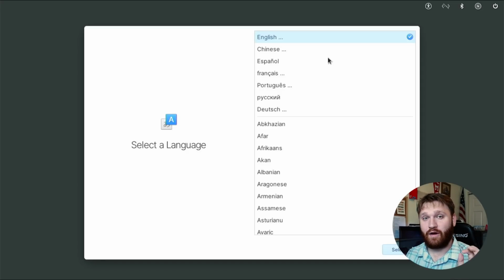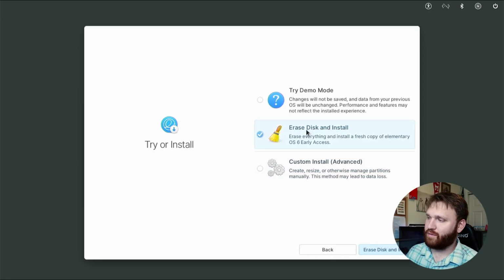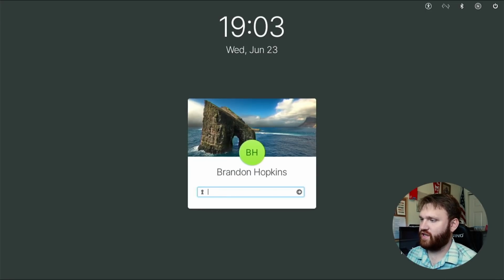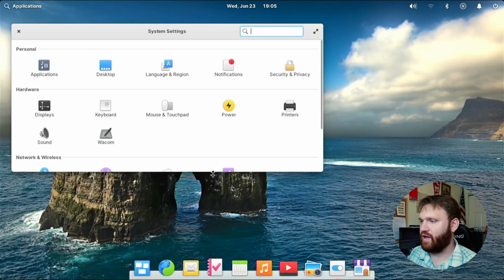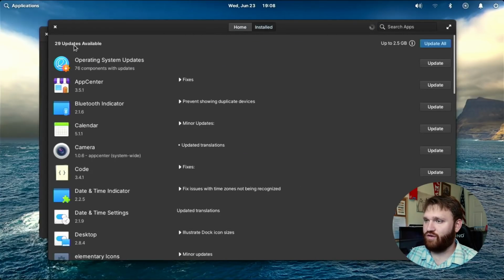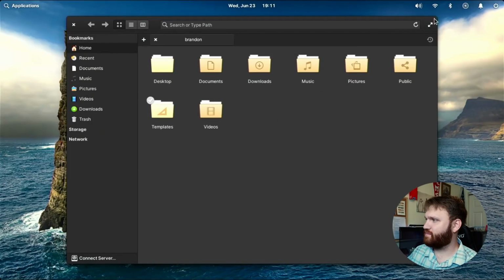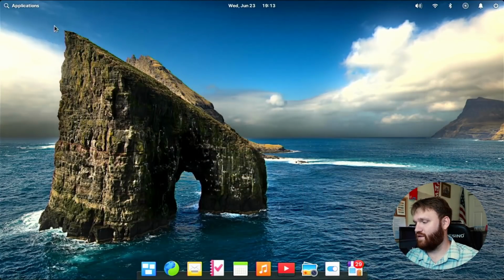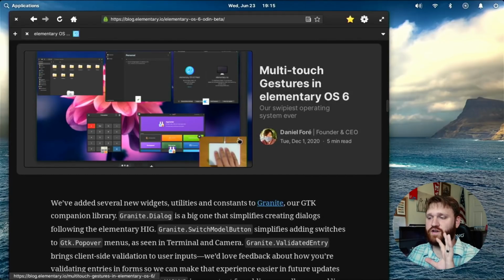elementary OS 6 (Odin) - New Features!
First look and overview of the new elementary OS 6 with the code name Odin. Featured in this video is the second beta for version 6. We overview some new features including the install, gestures, visual improvements, and other tweaks.